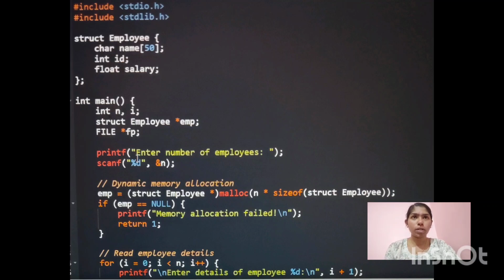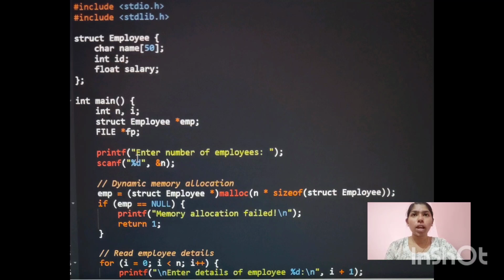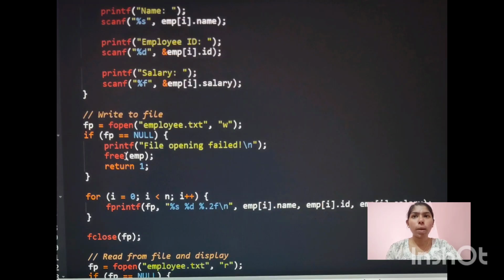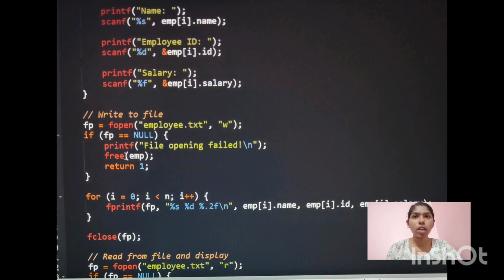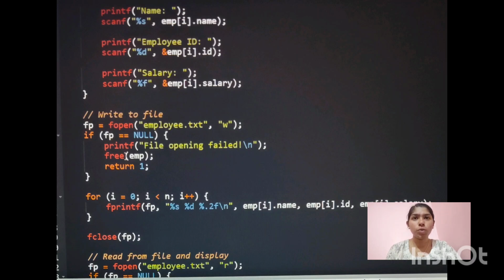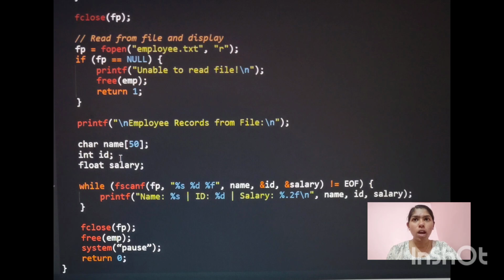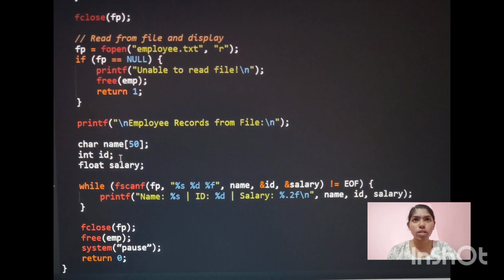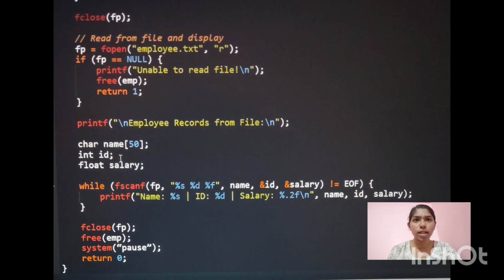File management system using dynamic memory allocation